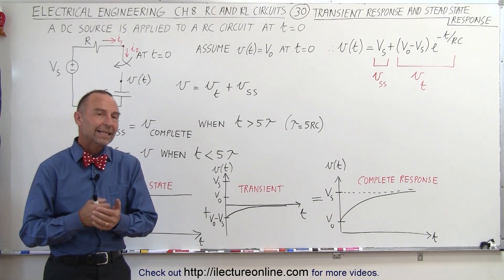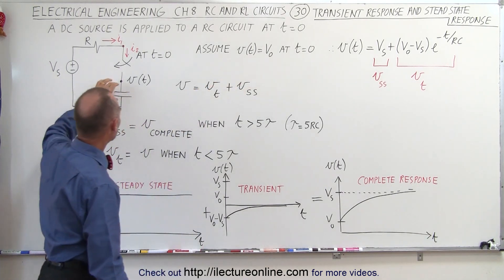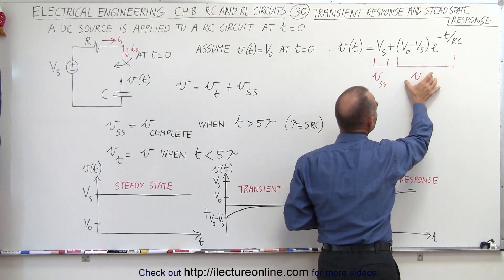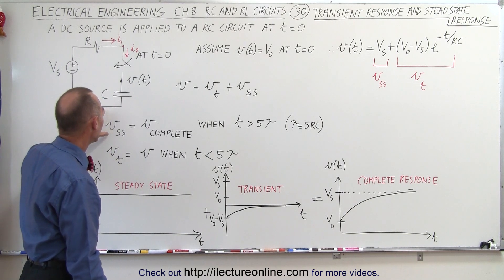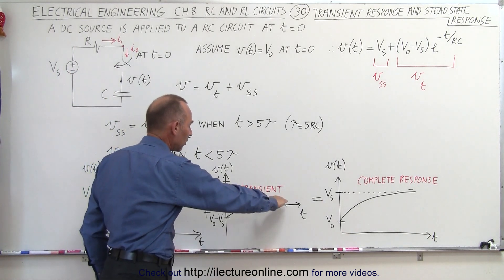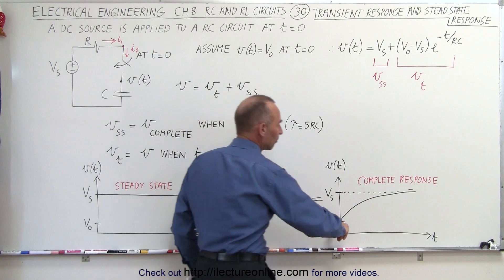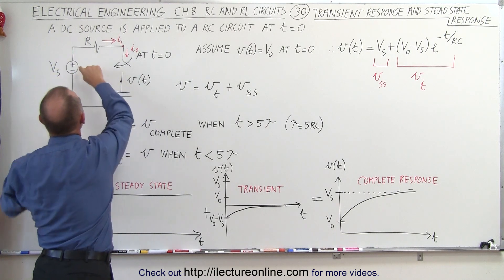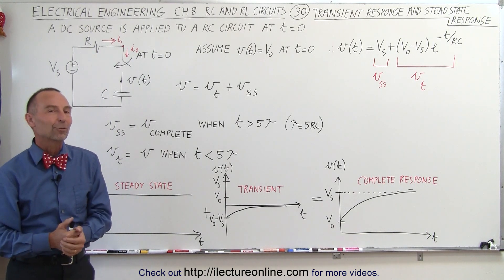Electrical Engineering: Ch 8: RC & RL Circuits (30 of 43) Transient and Steady State Response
In this video I will explain the steady state, transient response, and complete response of a RC circuit.